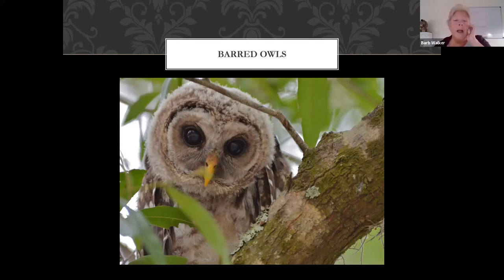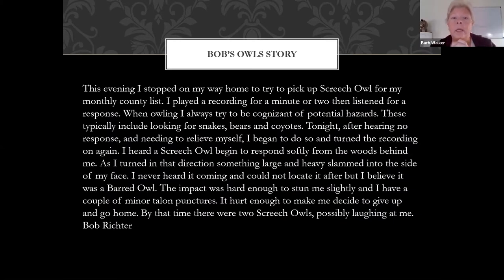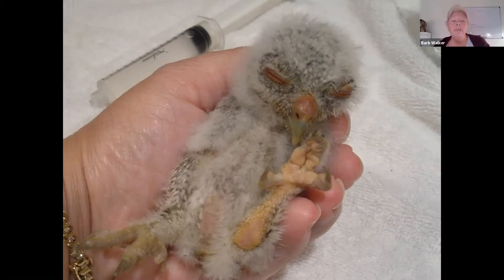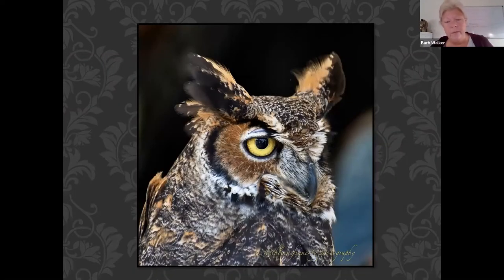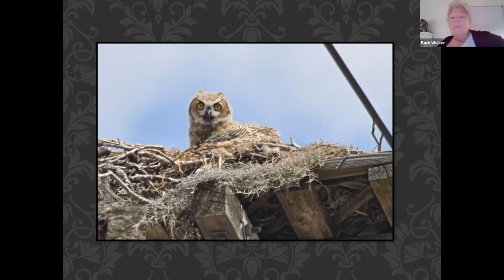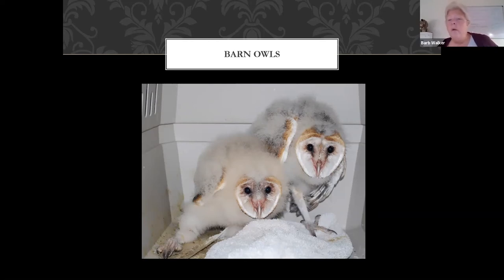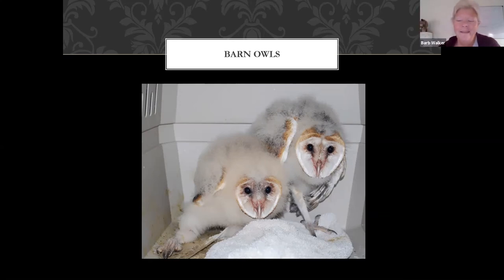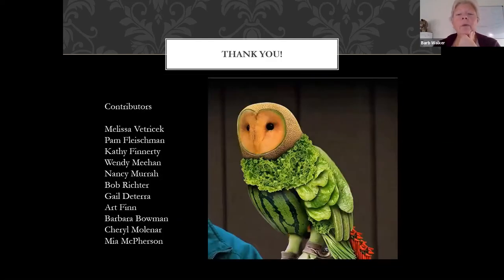The Nature of Owls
Recording of live webinar on 10/31/21
This program focuses on the various species of owls that live in the Bay Area and what people can do to ensure their safety. We’ll discuss the vital role that owls play in the environment and their interaction with other birds.

Presented by Barb Walker of Moccasin Lake Raptor Sanctuary